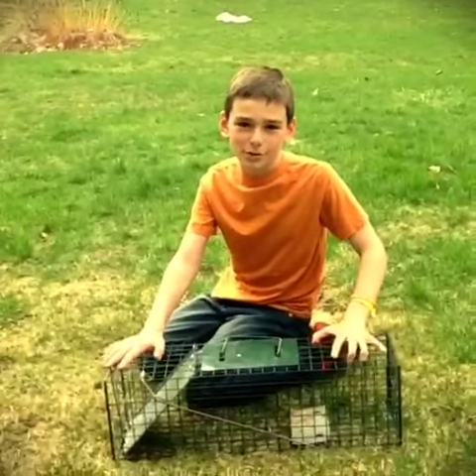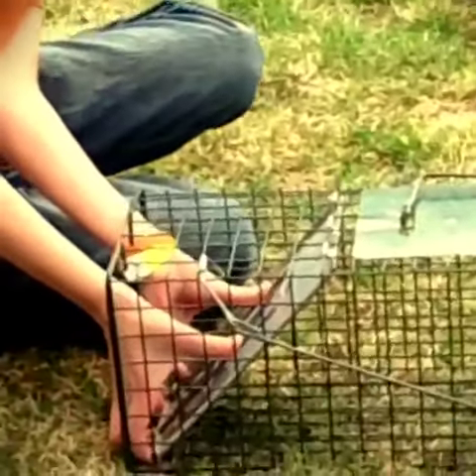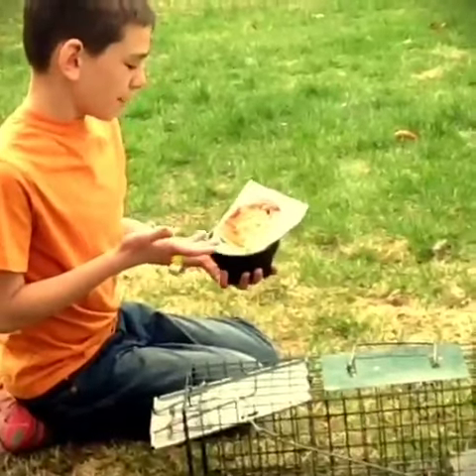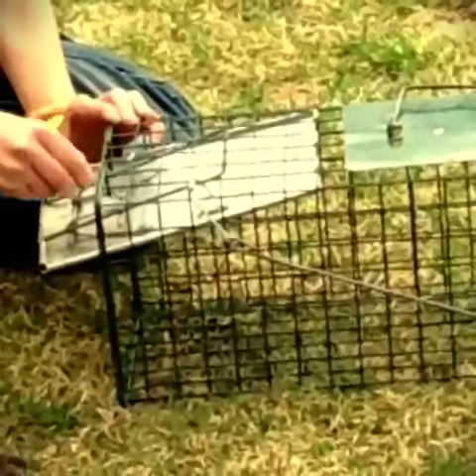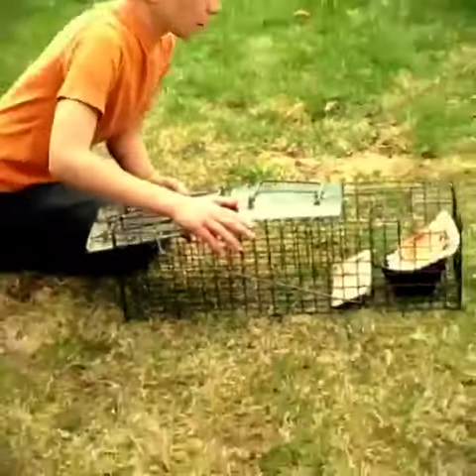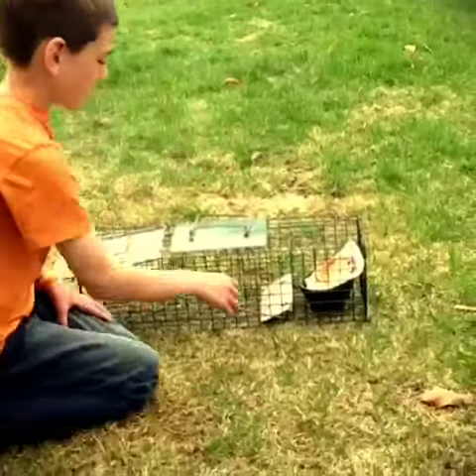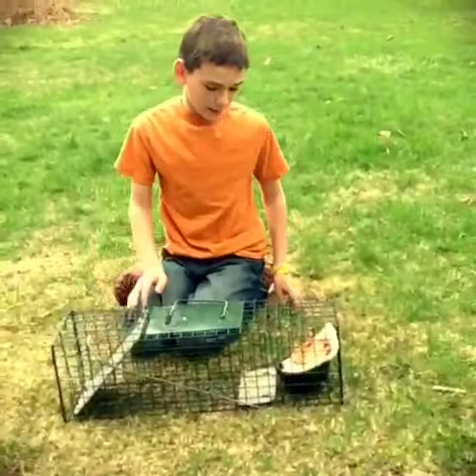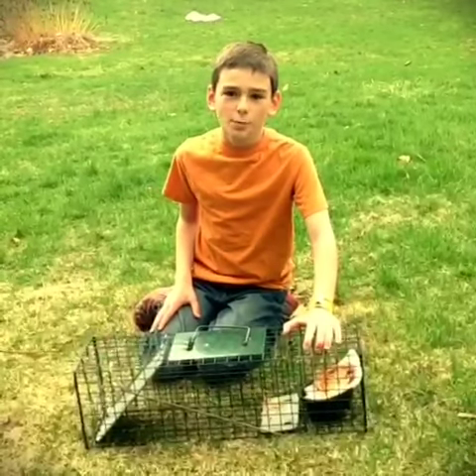How to set a one door squirrel trap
This video by trapping guru will teach you how to bait and shot a live trap for squirrels:-)